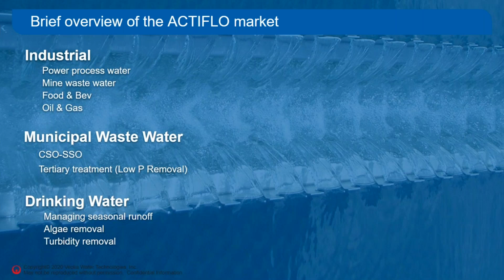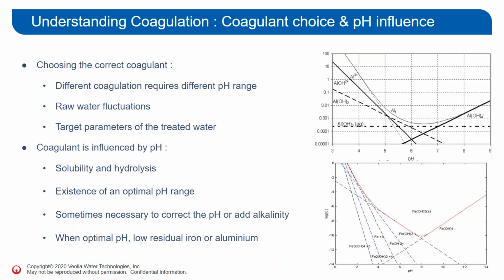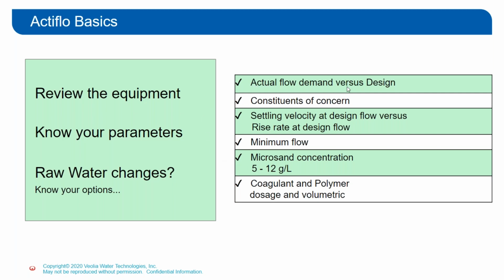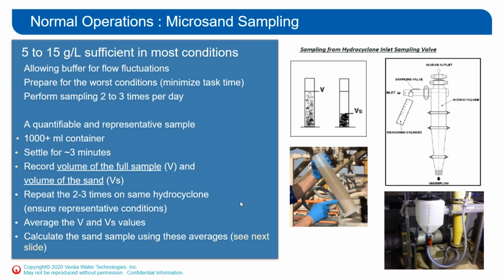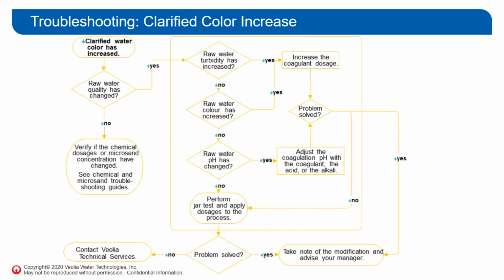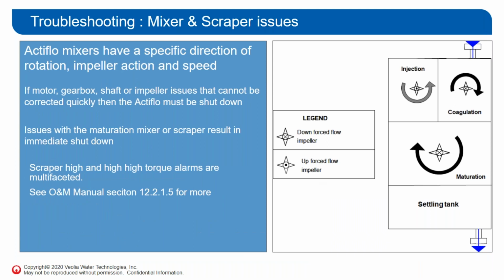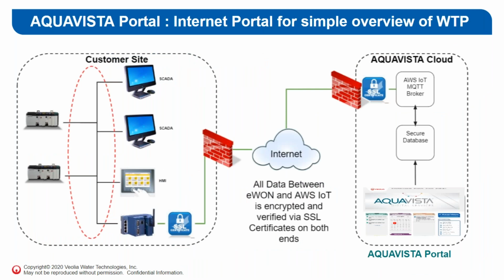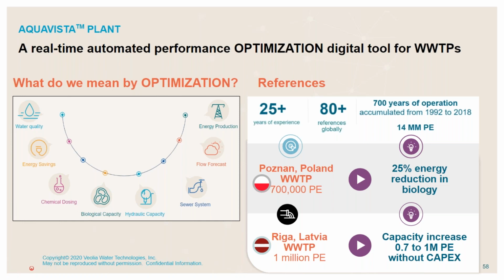Actiflo Operation 101: Understanding Basics and Optimization scenarios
ABOUT THIS TECH TALK:
This webinar will allow you to better understand the physicochemical mechanisms that underlie the operation of the Actiflo. It will also provide suggestions for optimization and recommendations in order to improve performance or extend the useful life of your Actiflo. This Webinar is primarily intended for teams currently operating an Actiflo, but can also be aimed at customers who are thinking of implementing this type of technology, both at the municipal level and at the industrial level.